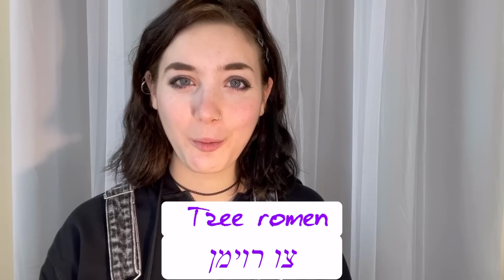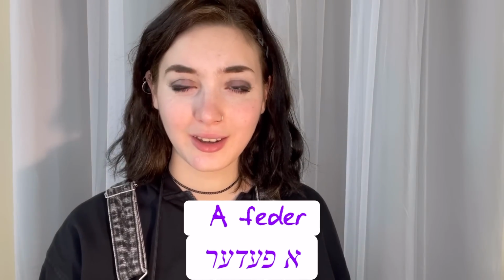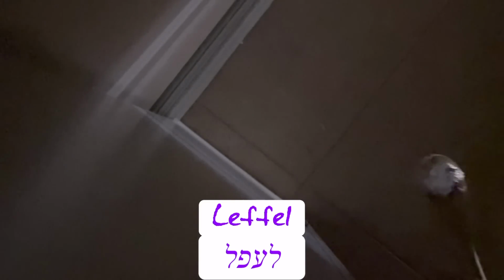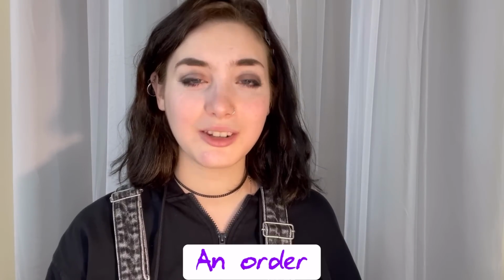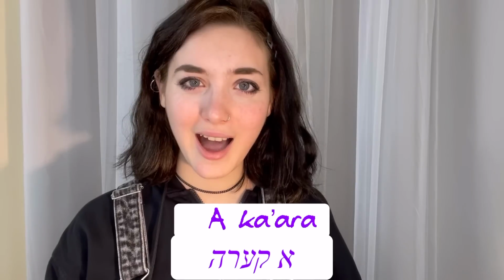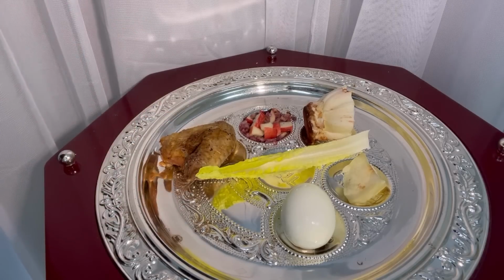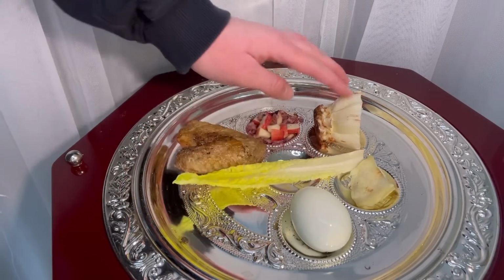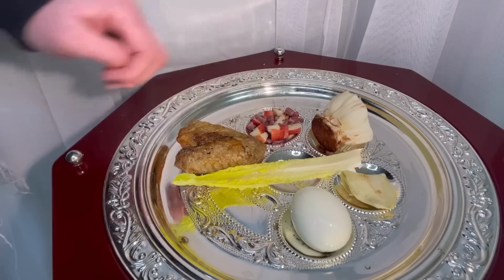What is Passover?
(Tzee romen) צו רוימן to clean

א פעדער a feather(a feder)

(Tzee farbrennen) צו פארברענען To burn

(A saidir) א סדר It literally means an order

(A kittel) א קיטל a traditional white robe

א קערה a dish (a ka’ara)

בליט (blit) blood
פרעש(fresh) frogs
(Lahz) lice לייז
 (Vilde chayis) wild animals ווילדע חיות
 (Murd) all the livestock were killed out מארד
(Aitirbluten) boils אייטערבלאטן
(Hugl) hail האגל
(Haisheriken) grasshoppers היישעריגן
 (Tinkle) darkness טינקל
(Ala di eldste zeenen zenen geshturben)אלא די עלסטע זונען זענען געשטארבן all the eldest sons died